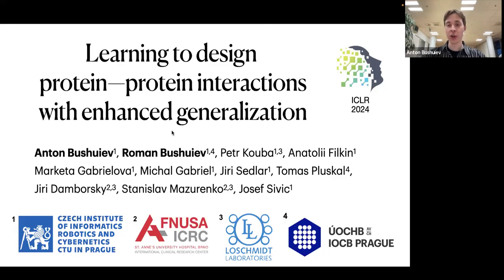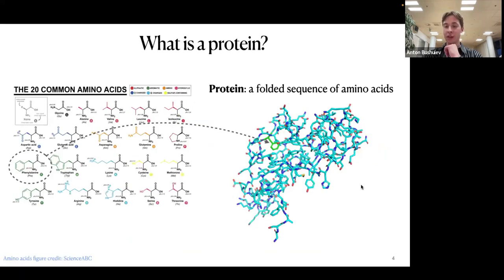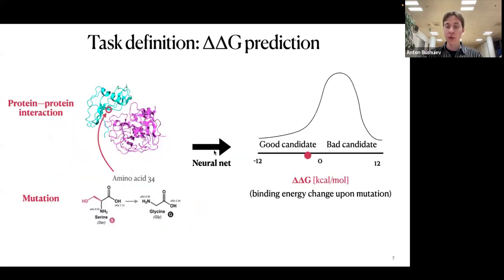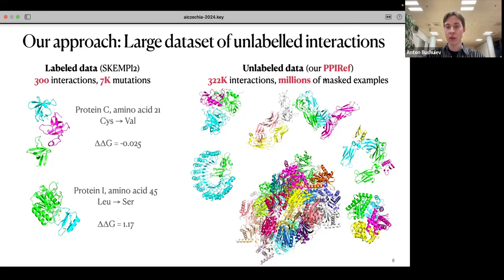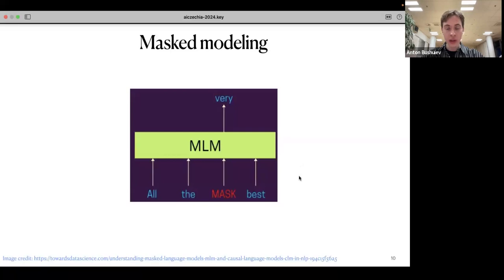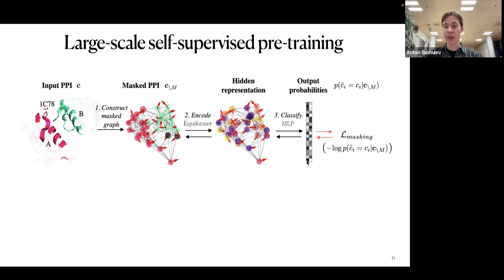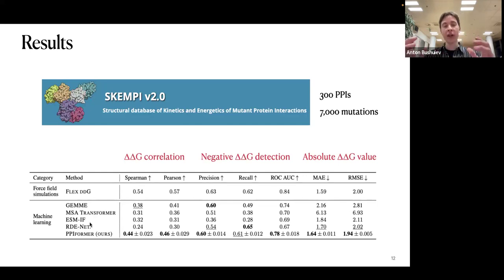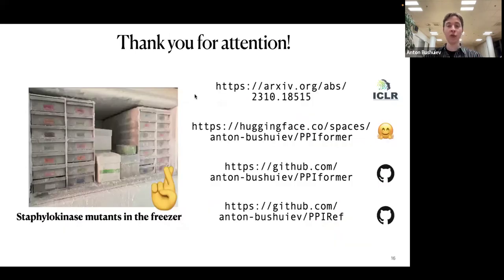2024-02-06 AICZECHIA Anton Bushuiev - Learning to design protein-protein interactions with enhanced…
Title:
Learning to design protein-protein interactions with enhanced generalization

Abstract:
Discovering mutations enhancing protein-protein interactions (PPIs) is critical for advancing biomedical research and developing improved therapeutics. While machine learning approaches have substantially advanced the field, they often struggle to generalize beyond training data in practical scenarios. The contributions of this work are three-fold. First, we construct PPIRef, the largest and non-redundant dataset of 3D protein-protein interactions, enabling effective large-scale learning. Second, we leverage the PPIRef dataset to pre-train PPIformer, a new SE(3)-equivariant model generalizing across diverse protein-binder variants. We fine-tune PPIformer to predict the effects of mutations on protein-protein interactions via a thermodynamically motivated adjustment of the pre-training loss function. Finally, we demonstrate the enhanced generalization of our new PPIformer approach by outperforming other state-of-the-art methods on new, non-leaking splits of standard labeled PPI mutational data and independent case studies optimizing a human antibody against SARS-CoV-2 and increasing the thrombolytic activity of staphylokinase.

To appear at the International Conference on Learning Representations (ICLR), 2024. Pre-print

Bio:
Anton Bushuiev is a first-year PhD student supervised by Josef Sivic at the Czech Institute of Informatics, Robotics and Cybernetics (CIIRC CTU). Anton obtained his bachelor’s and master’s degrees at the Czech Technical University in Prague, working on the applications of deep learning to cybersecurity and protein design. Anton’s current research focus is on developing machine learning models for practical drug design applications in collaboration with Loschmidt Laboratories at Masaryk University in Brno.